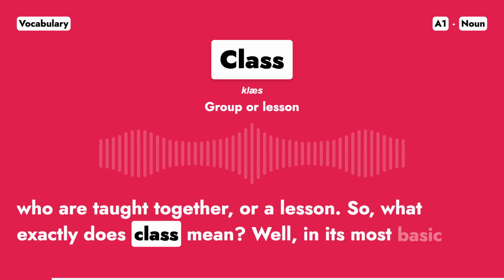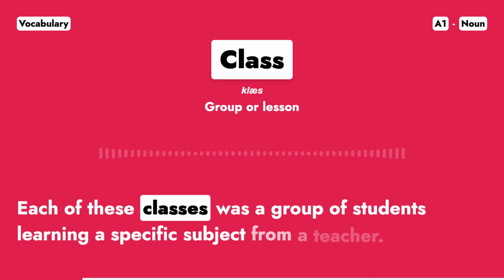#086 – "Class" | Learn A1 English Noun – Talk about school life.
*Learn "Class" – Must-Know Vocabulary for A1 Level! | Noun Explained*

*Want to improve your English vocabulary and speak more confidently?* In this quick lesson, we’ll teach you *everything you need to know about the word "Class"* —perfect for A1-level learners! Whether you’re just starting your English journey or refreshing the basics, this video will help you *boost your daily English communication skills*.

What You’ll Learn in This Video:
✅ *Pronunciation* – Learn how to say "Class" easily and correctly.
✅ *Meaning* – Understand its definition: *"A group of students who are taught together"*
✅ *Part of Speech* – See how "Class" works as a Noun in simple sentences.
✅ *Real-Life Examples* – Discover how to use "Class" in sentences you can actually use every day.

The word *"Class"* is a super useful way to talk about *group or lesson* in English. It’s one of the basic words A1 learners must know to make their speech more natural and clear. By mastering it, you’ll feel more confident in conversations, writing, and even exams.

Word Breakdown:
• *Vocabulary Level* : A1
• *Part of Speech* : Noun
• *Word* : Class
• *Definition* : "A group of students who are taught together"
• *Synonyms* : Group, Lesson
• *Antonyms* : N/A
• *Example Sentences* :
   1. I have a math class at 9 AM.
   2. This is my favorite class.
   3. Are you in my English class?

Tips for Beginners:
👉 Start using "Class" in your daily conversations. For example: *"I am going to class now."*
👉 Compare it with similar words like "Group" to understand subtle differences.